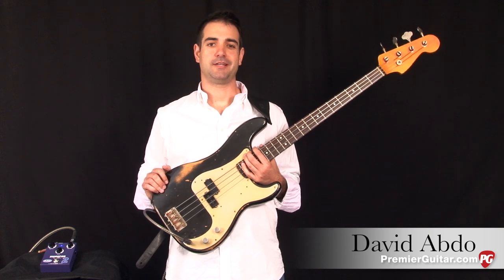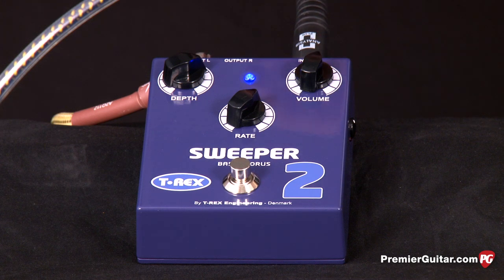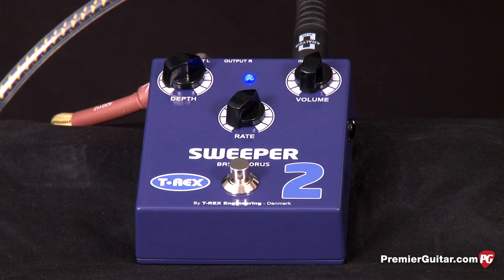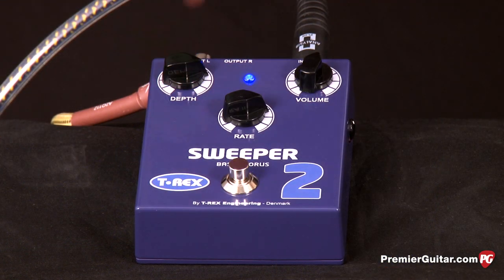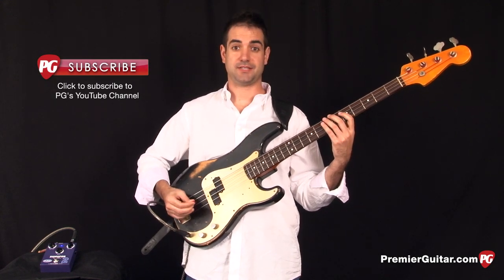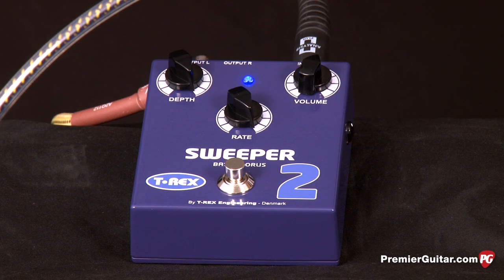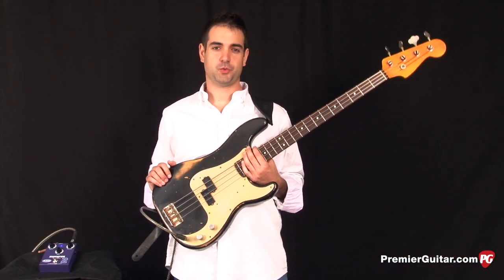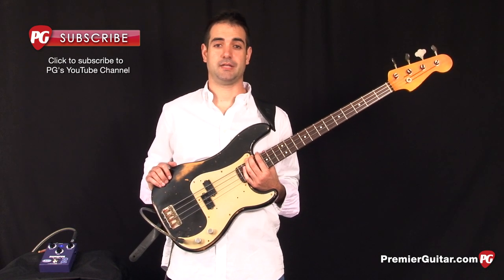Review Demo - T-Rex Sweeper 2 Bass Chorus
Premier Guitar's David Abdo demos the T-Rex Sweeper 2 Bass Chorus pedal for the September 2013 issue of Premier Guitar.

For more review demos or to watch one of PG's 2,000 other videos,